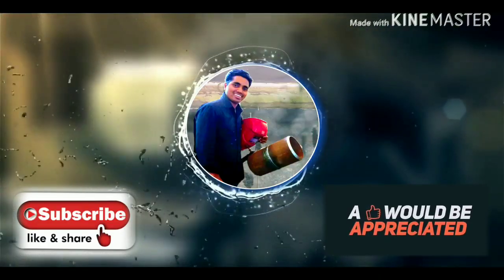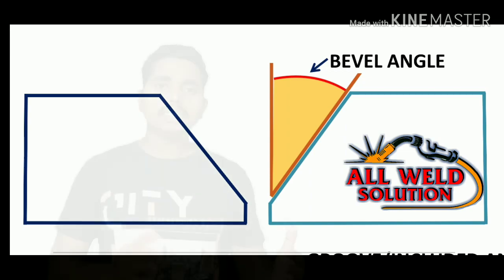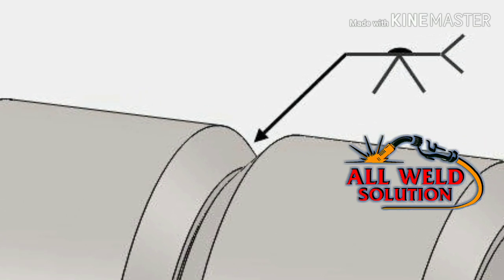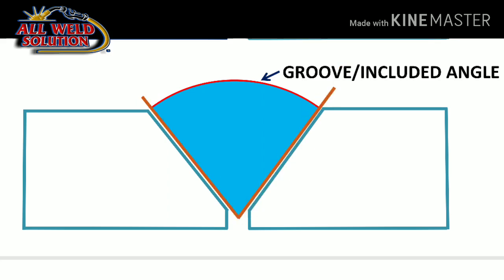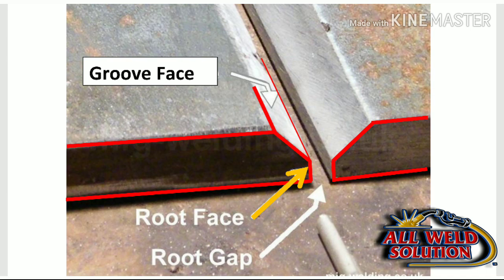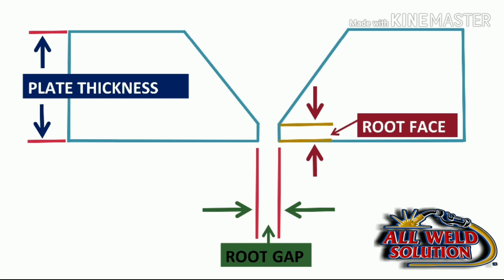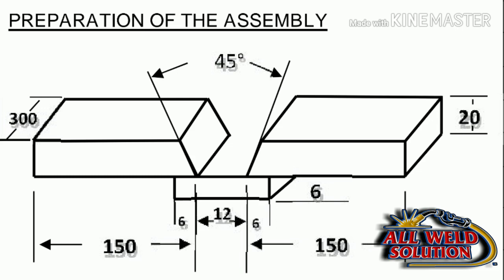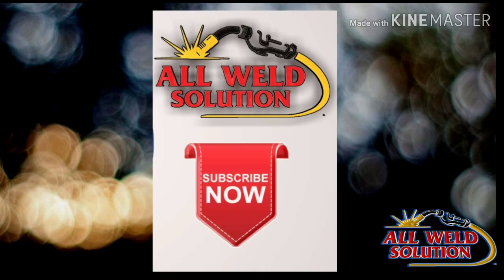Weld Joint Preparations | What is root gap,root face and groove angle| Top most important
ALL WELD SOLUTION

·         All weld solution is a single window platform for guidance in all kinds of Welding Process i.e. SMAW,GMAW, GTAW and Brazing.
·         It is the 1st professional YouTube channel for all kinds of Welding Solutions and Guidance
·         Here we provide guidance in any type welding between Mild Steel, Stainless steel, Cast Iron, Aluminium and copper and Copper base Alloys.
·         Here you can ask anything related to welding and we are happy to help you out.
About Me:
Myself Yogesh, working as Professional welding technician having more than 8 Years of experience and Sound knowledge in Welding Field. I had worked with big Welding MNC like ADOR WELDING LTD and EWAC Alloys as a R&D/QA/QC expert.
Currently, I am working with Senor Metals Pvt. Ltd. as a Welding Technician. The company has its presence in more than 30 countries and pioneer in Cu and Cu base alloys. He is looking after Complete Product Manufacturing (Electrodes and Tig/Mig) and attending various customer complaints and all  3rdparty approvals on the behalf of the company.
As an expert, I had provided Welders training and solved critical welding related problems at TATA Chemicals, Ultratech Cement, Alstom Baroda, JBM Motors and Major Automotives Giants by providing Technical guidance in Welding on the Behalf of his Company.